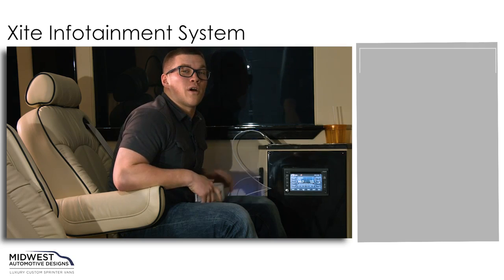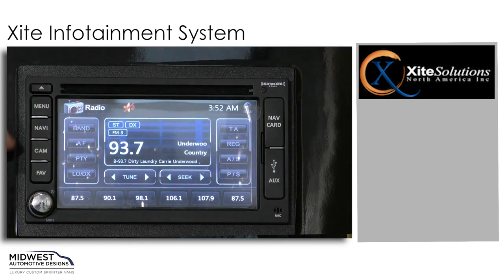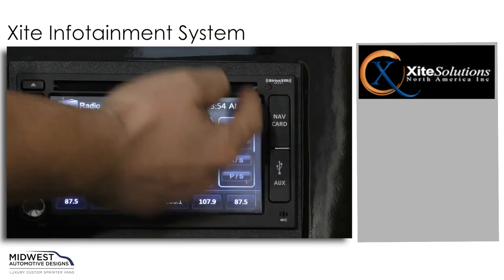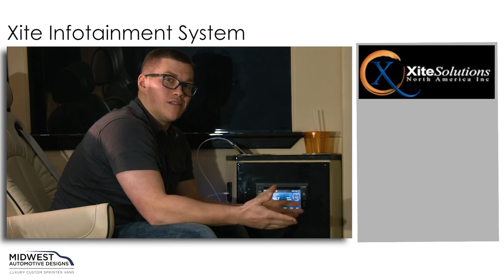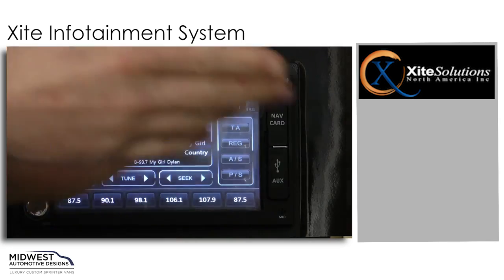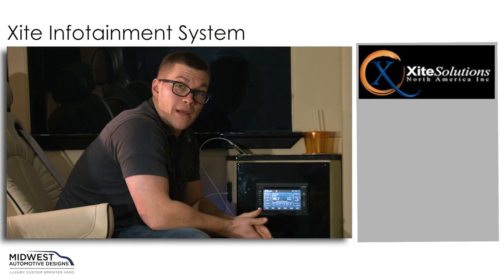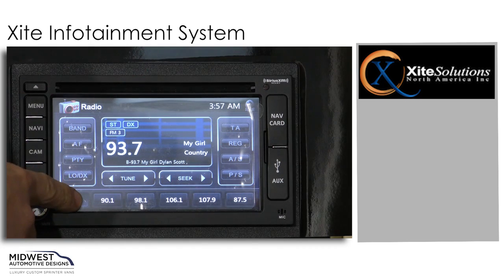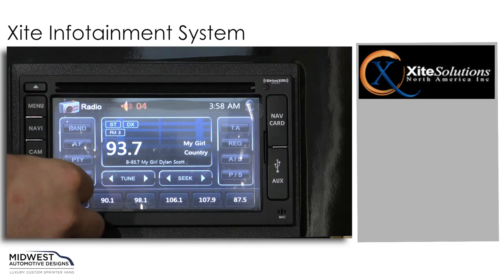2018 Xite Infotainment System Configuration Tutorial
Midwest Automotive Designs wants to make your luxury sprinter van travels a consistently entertaining experience. It can often become boring when driving for long periods of time. To solve this, Midwest Automotive has integrated the Xite Infotainment System. This versatile entertainment system allows you to navigate through all of your media with a premium touch panel display. Our short tutorial will describe to you how to operate your Xite Infotainment System to access your media and navigation features while riding in a luxurious Midwest Automotive Designs Sprinter Van.